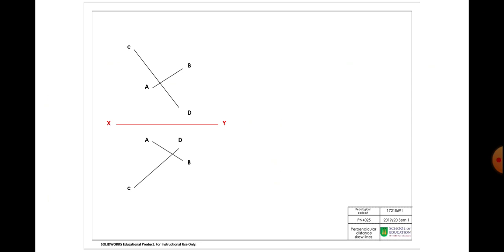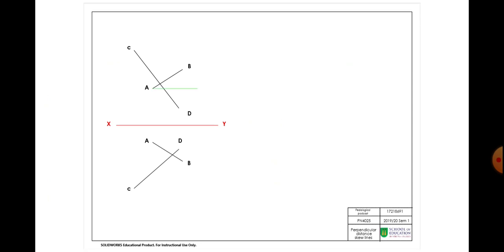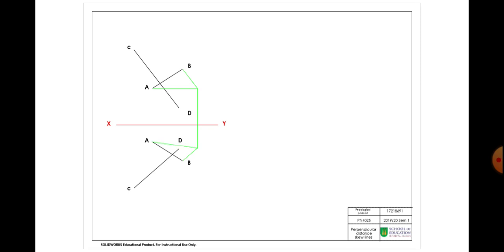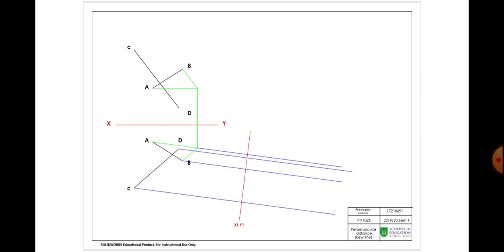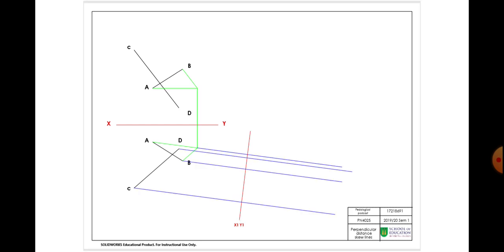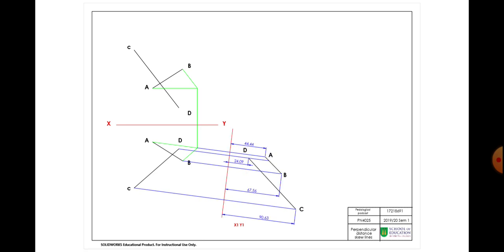Skew lines podcast